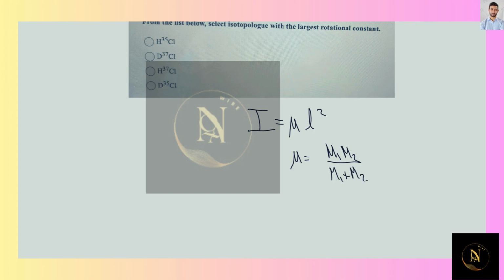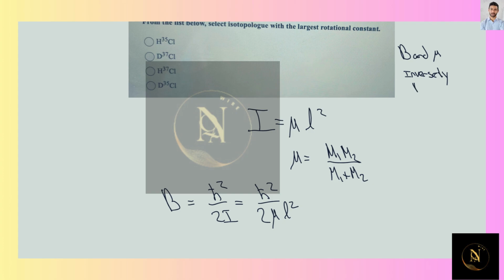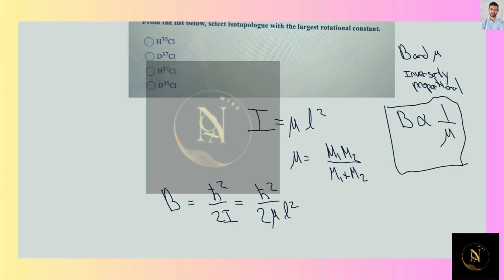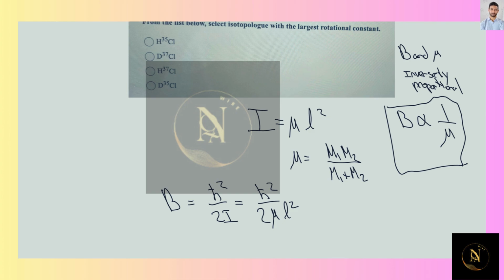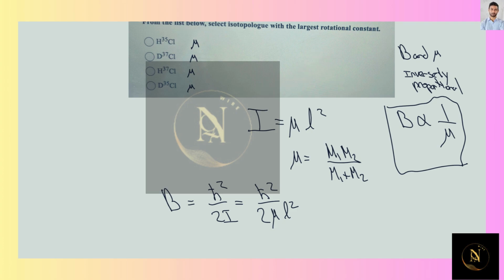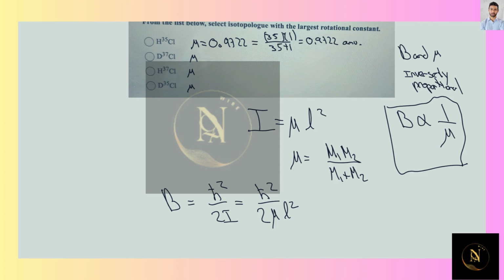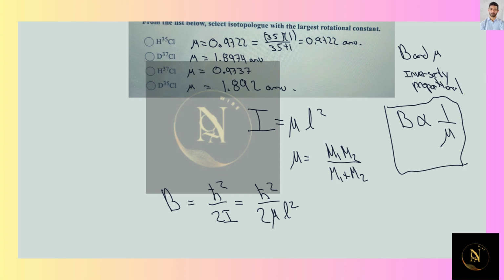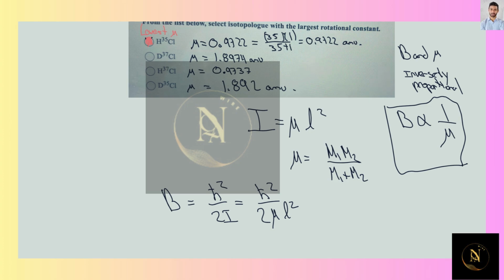[Chemistry] From the list below, select isotopologue with the largest rotational constant.